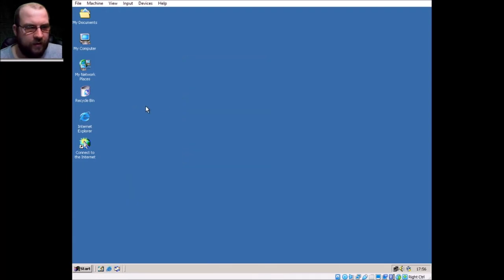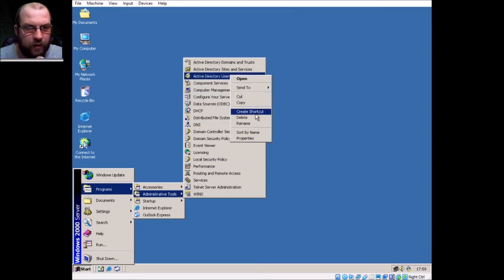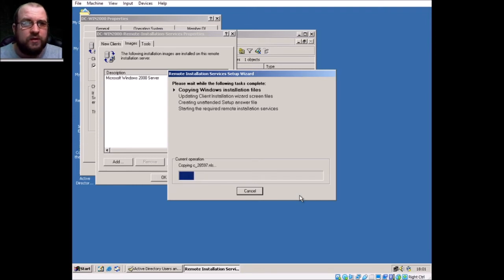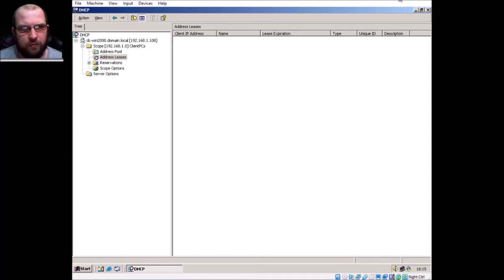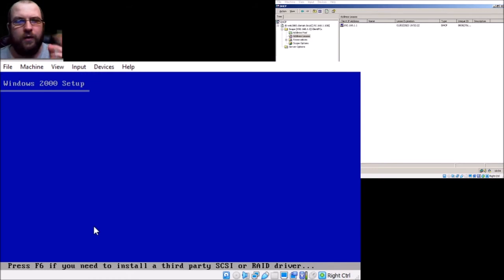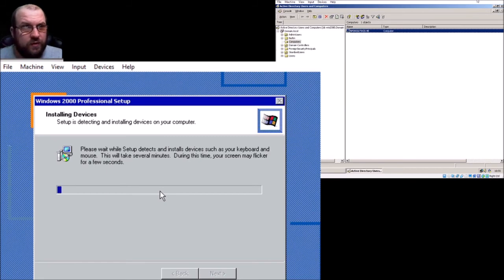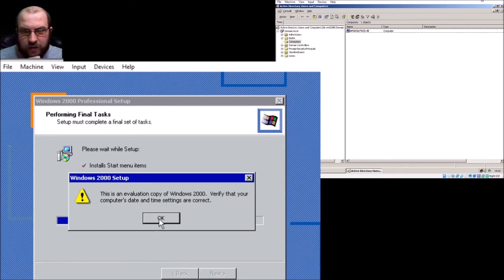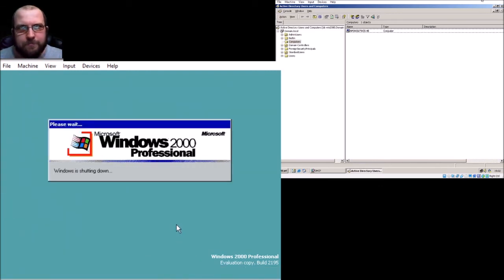Adventures in Windows Deployment - Part 4 - Remote Installation Services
Remote Installation Services is a deployment technology that is in Windows 2000 Server. This video i finally install RIS and setup a new PC using RIS and PXE.